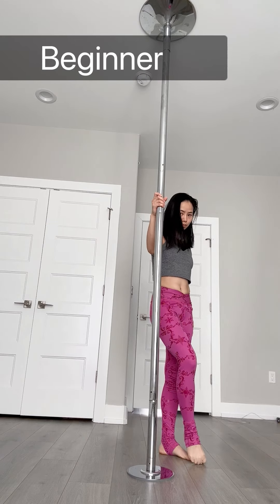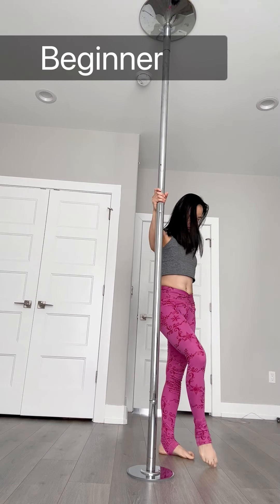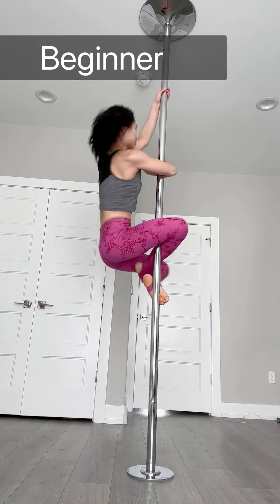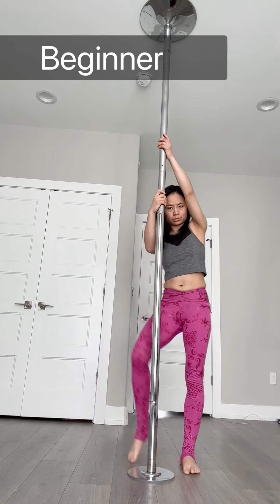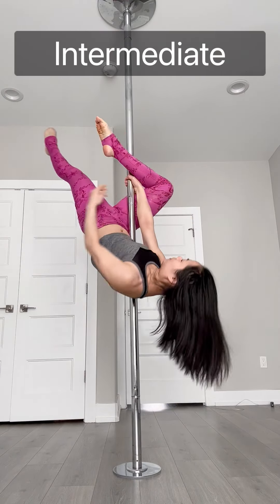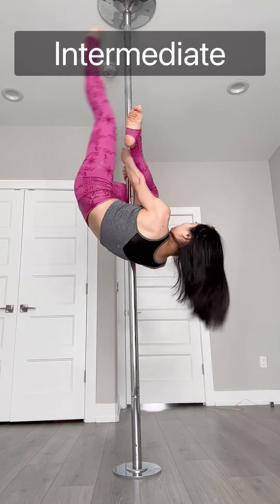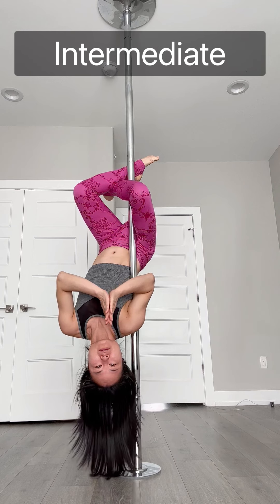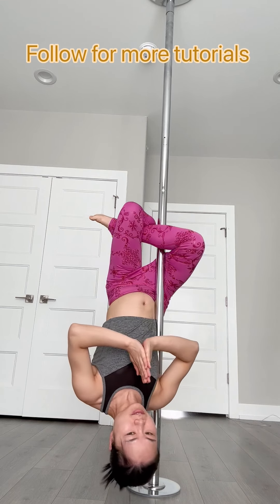Cool Pole Tricks You Must Know: Buddha & Upside Buddha | 初级钢管舞教程 Spinning Pole Tutorial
Hi Friends, today we will learning two versions of Buddha : Regular Buddha & Upside Buddha